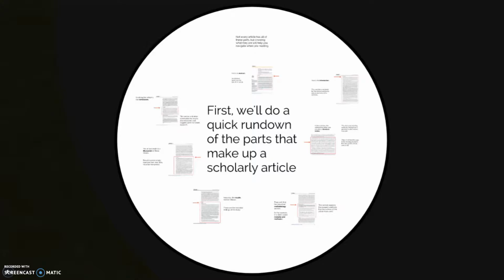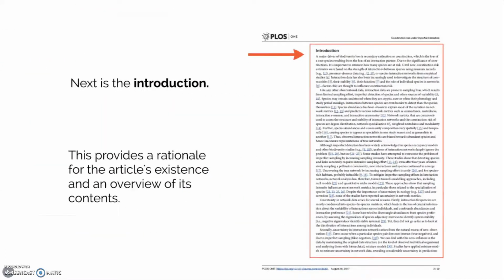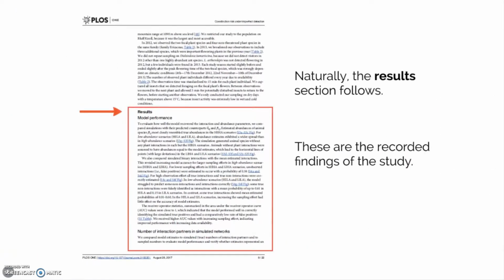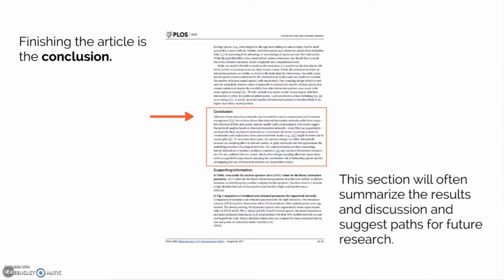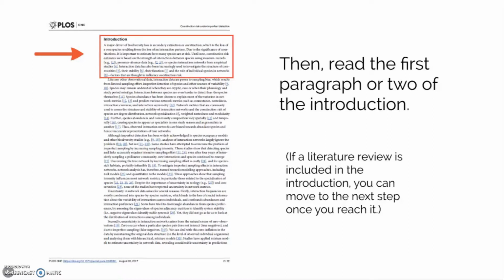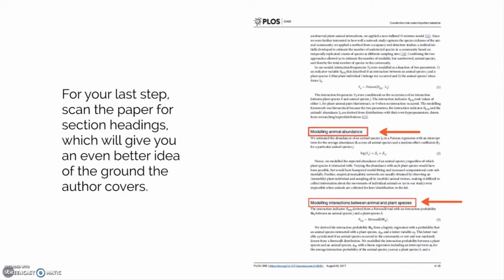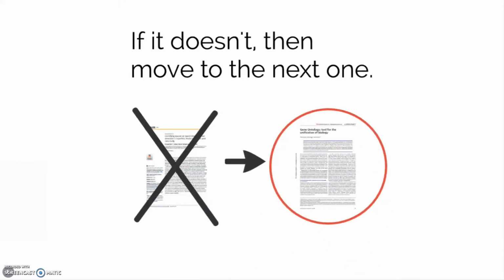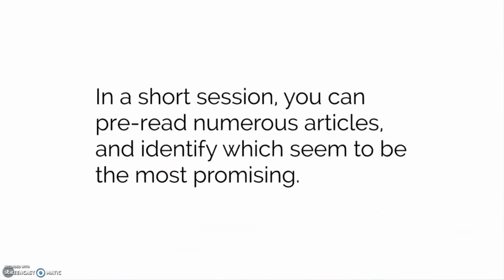How to Pre-Read a Scholarly Article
A video by the Humboldt State University Library